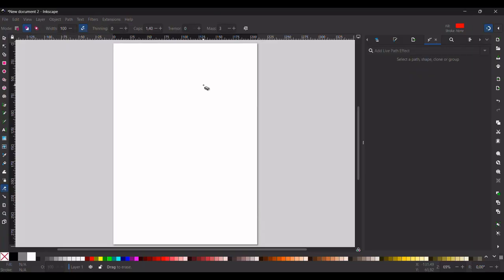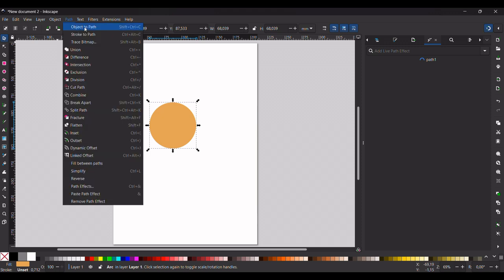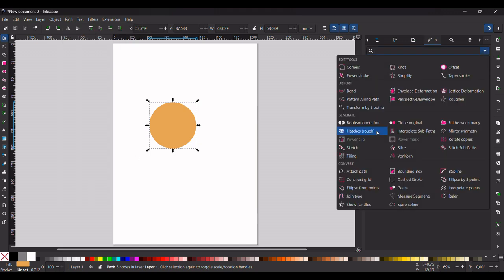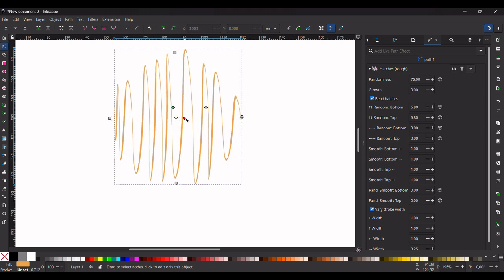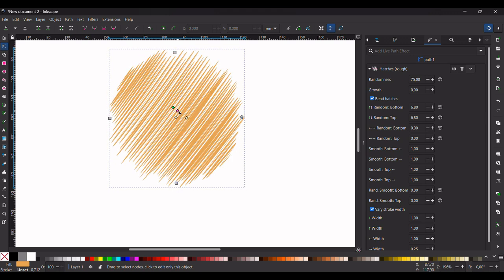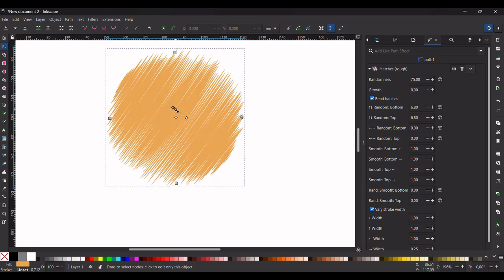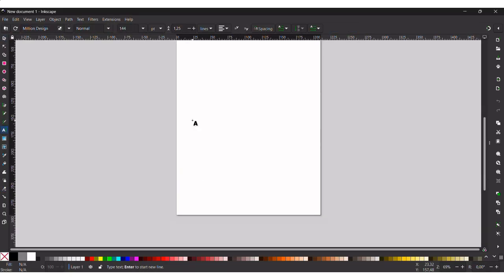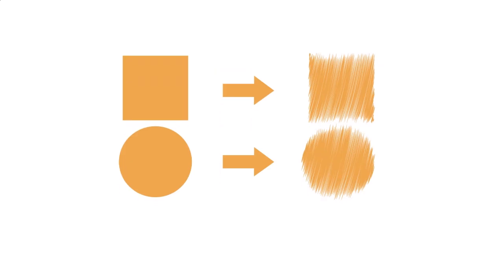How to create a simple sketch effect in inkscape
How to create a simple sketch effect in inkscape. Full video on YouTube I show you how to create this effect on text too.

Welcome to St Ark Designs we are a graphic design studio/collective that specialises in providing attractive and informative design assets for small medium sized and large businesses.

For art, design tutorials, design assets and more
2025 St Ark Designs